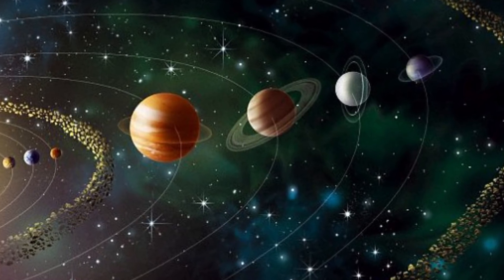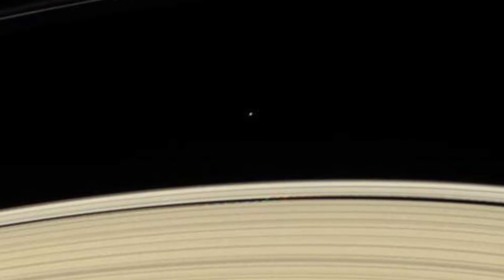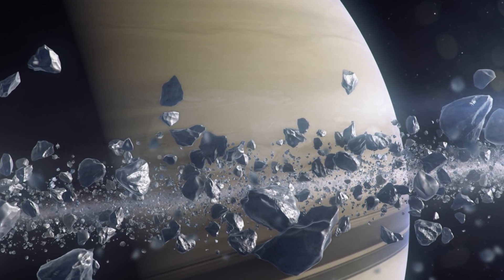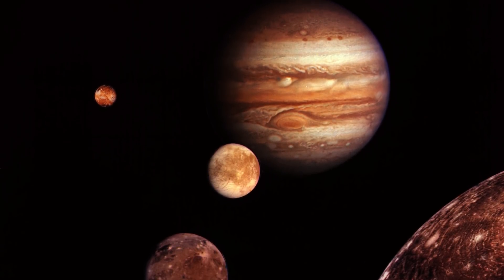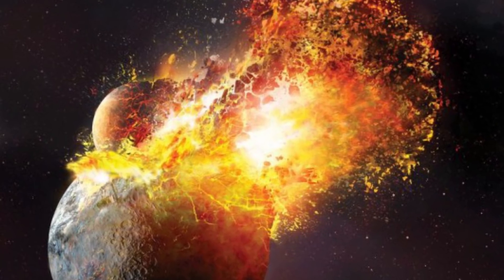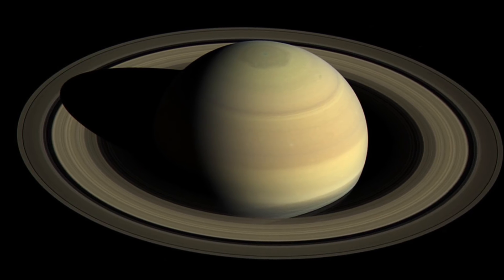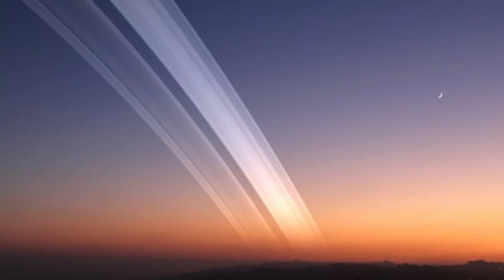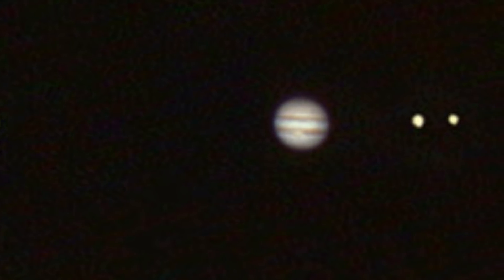Why Do Some Planets Have Rings?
This week, we answer a question that many have thought about when looking at one of the most beautiful sights in the solar system - why is it that some planets have rings?